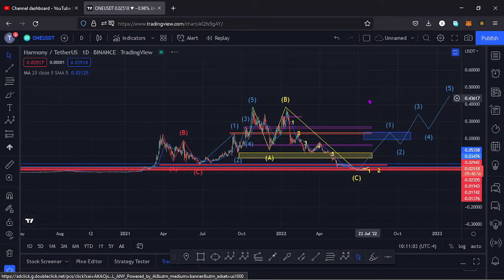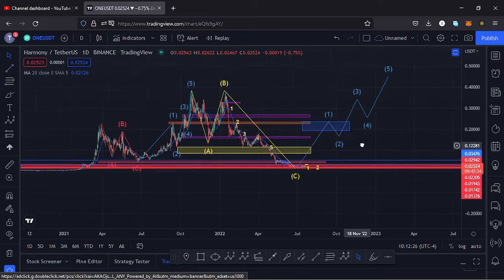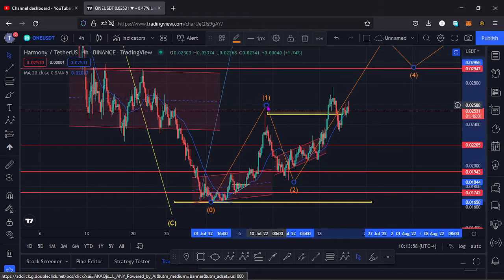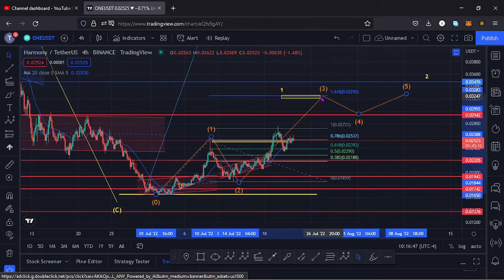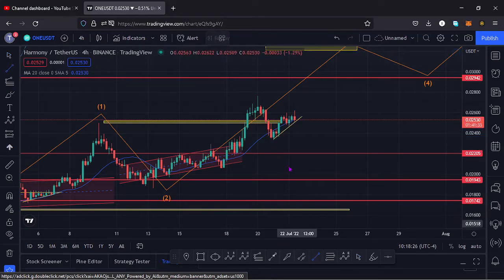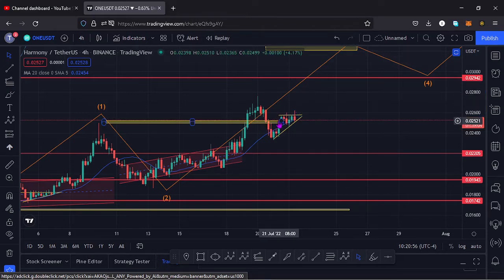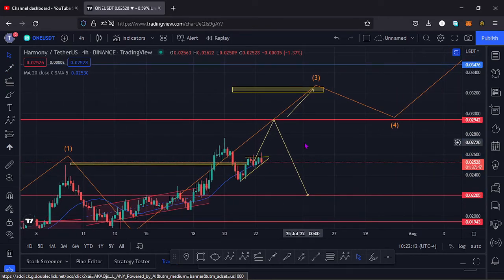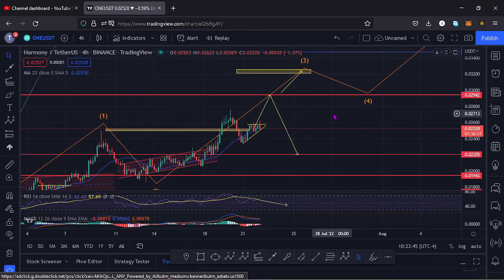HARMONY ONE PRICE PREDICTION UPDATE!!!! ELLIOT WAVES AND TECHNICAL ANALYSIS